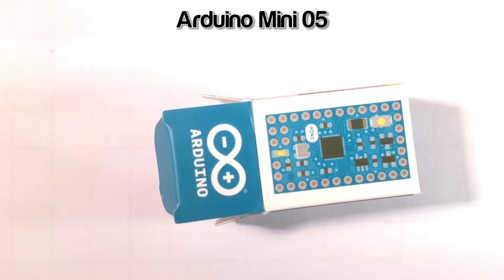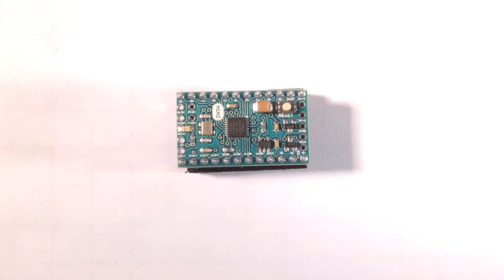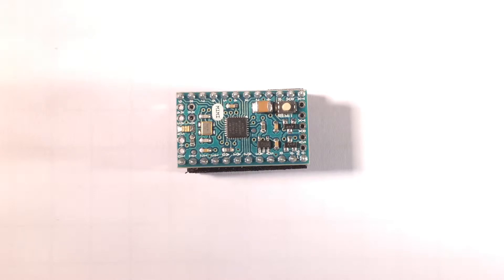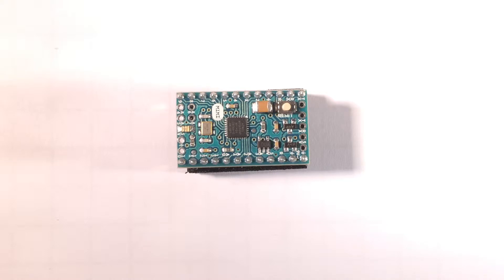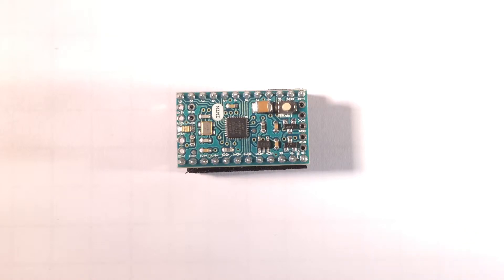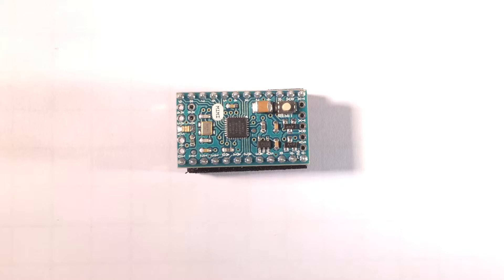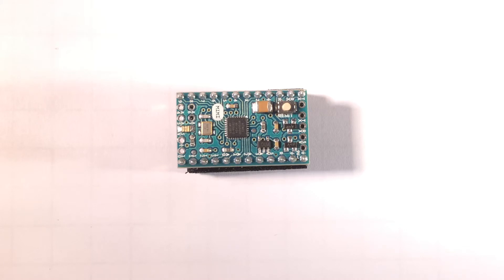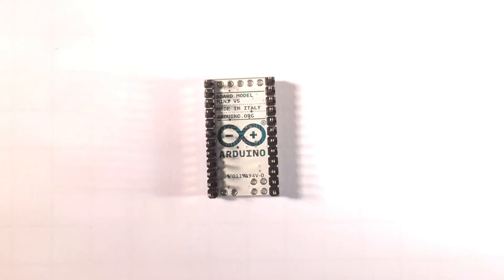Arduino Mini 05 - Bitesize Review - A000087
Paynetech provide maker spares and support for the UK; We've made this series of review videos to give you a quick and easy way to determine which Arduino board is right for your project.

The Arduino Mini is a small microcontroller board intended for use on breadboards and when space is at a premium.

The revision 05 has a new package for the ATmega328, which enables all components to be on the top of the board. It also has an onboard reset button.

The 05 version has the same pin configuration as revision 04.

Additional features in the 05 version are: - new PCB layout and design - onboard reset button.

The Arduino Mini has 14 digital input/output pins (of which 6 can be used as PWM outputs), 8 analog inputs, and a 16 MHz crystal oscillator. It can be programmed with the USB Serial adapter or other USB or RS232 to TTL serial adapter.